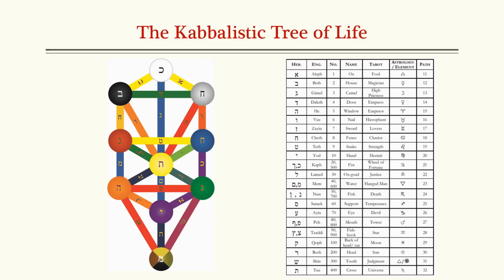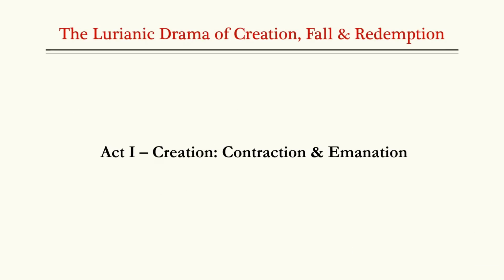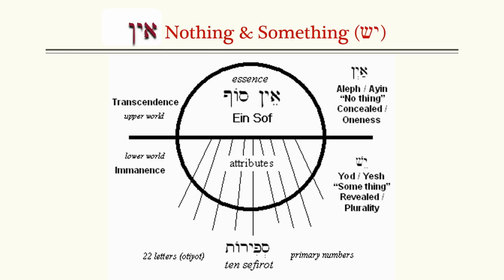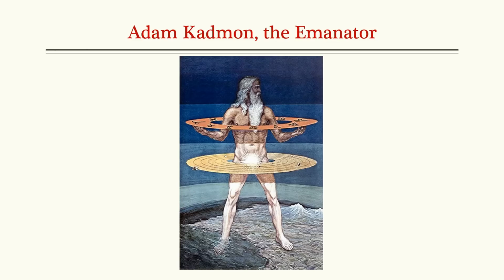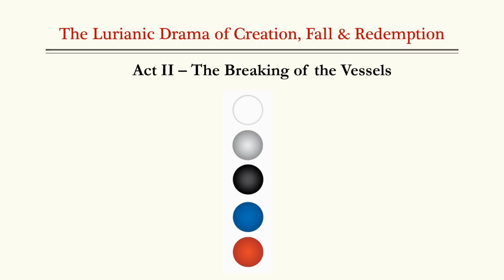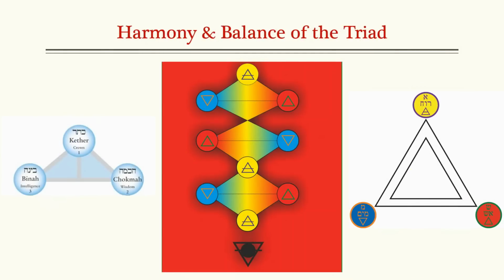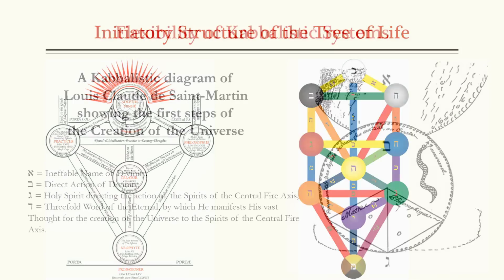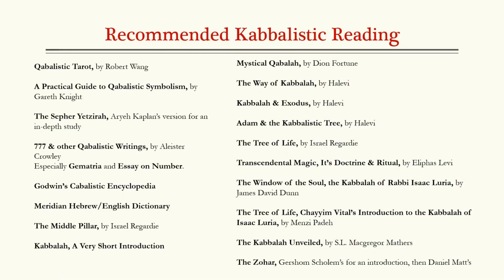Intro to Kabbalah Part II - Tzimtzum, Emanation, Shevirah & Tikkun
Part of the Introduction to Esotericism series

In Part II we discuss Kabbalistic cosmology and the Lurianic Drama of Creation, Fall & Redemption through:
Act I - Creation: Contraction & Emanation - The three Negative Veils of Existence and the Tzimtzum
Act II - Fall: The Breaking of the Vessels - The Shevirah or Shattering
Act III - Redemption: Restoring the Worlds through Tikkun
The flexibility of Kabbalistic systems with a brief venture into Louis Claude de Saint-Martin & Robert Fludd.